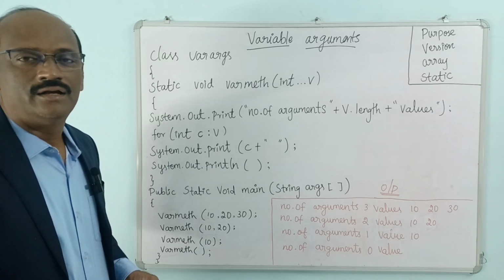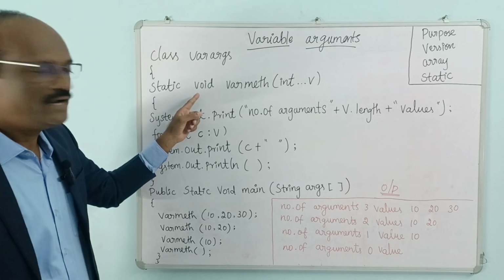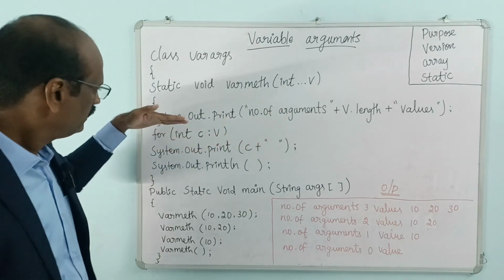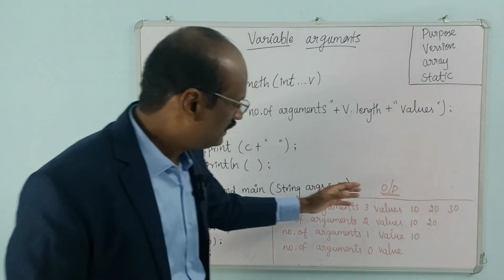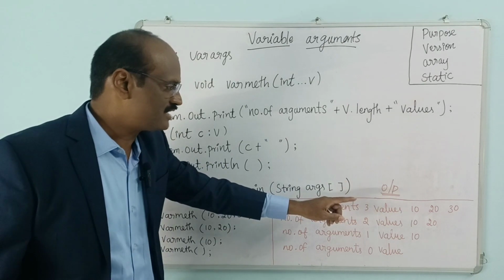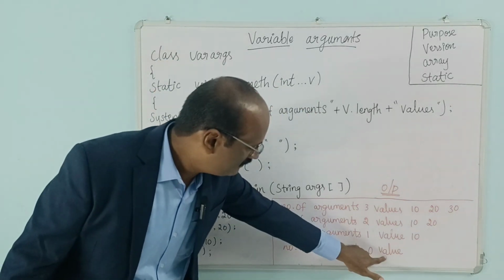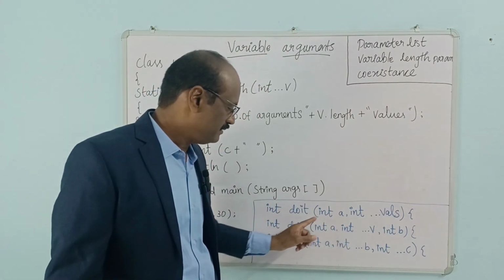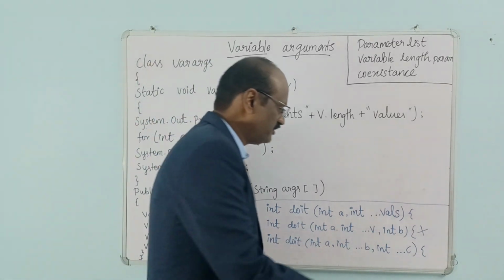VARIABLE ARGUMENTS IN JAVA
THIS VIDEO EXPLAINS ABOUT VARIABLE ARGUMENTS IN JAVA